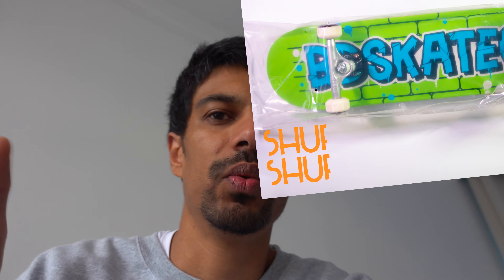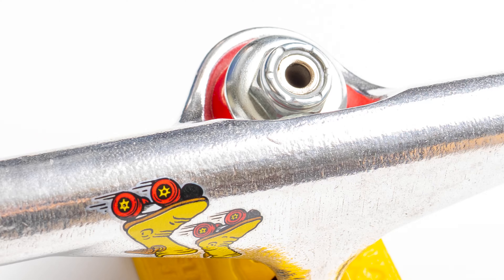other skaters when you get a new board #26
Finally done with sampling the beginner board :) I skated it for over 2 months now, actually being overly aggressive with it to moderately test its durability. It's good enough to sell to a beginner but not someone who's bean skating for a while lol.

But this new board is perfect!